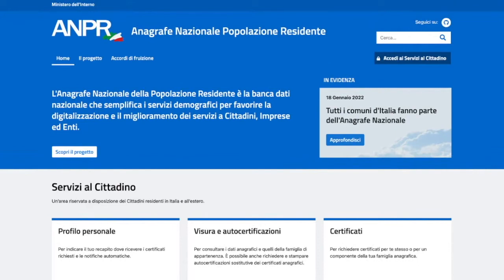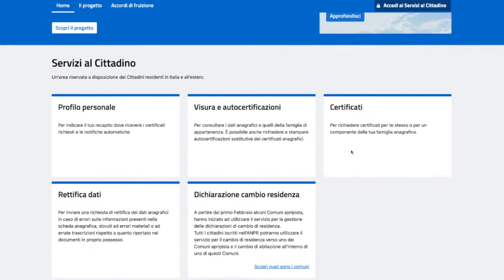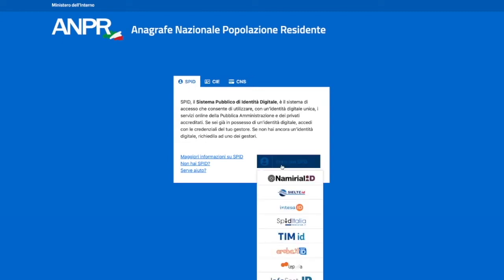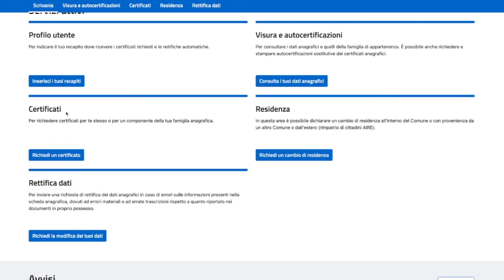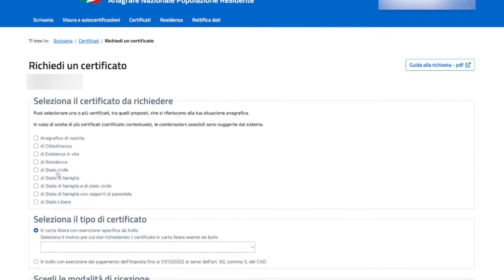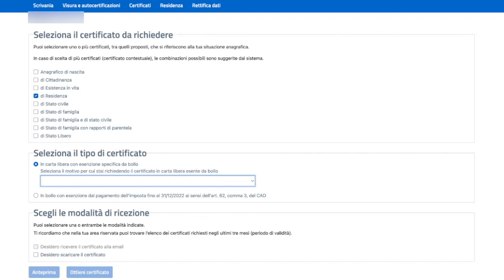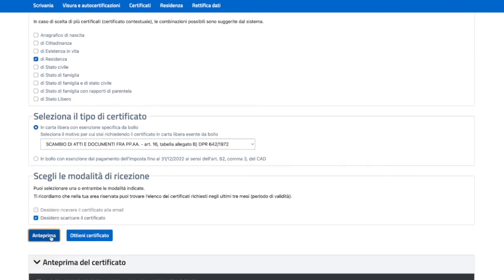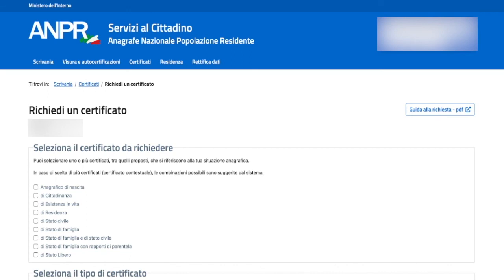ANPR in Italy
Since January 1st 2022 Italy has introduced the Online Anagraphical services platform, this brand new platform allows every resident to record personal information, amend them, transfer your residence, or download a soft copy of your Personal certificates

Long gone are the days you had to wait in line at the local council office for your certificate!

To get a copy of my books:
📕 1) "Italian Taxes Made Easy: A simple and effective guide to making taxes affordable in Italy"
📕 2) "The Italian Home Buyer's Guide: The definitive guide for English speakers, expats, and non-Italian residents to owning property in Italy"
📕 3) "How to run your Airbnb in Italy: The Ultimate Guide to managing your holiday lets in full compliance with the Italian laws (English Edition)"